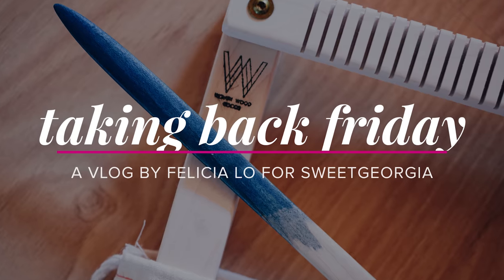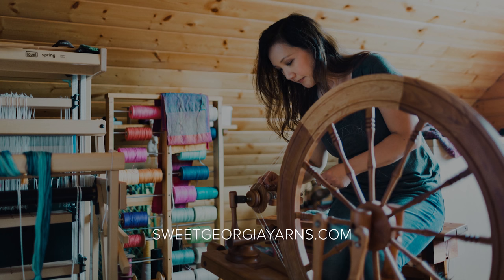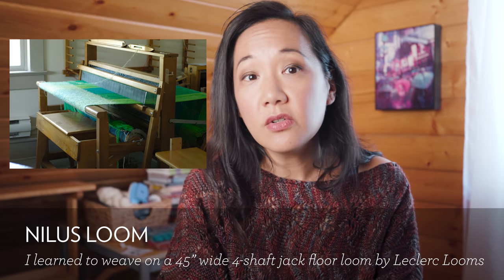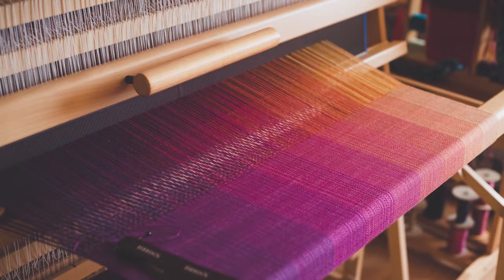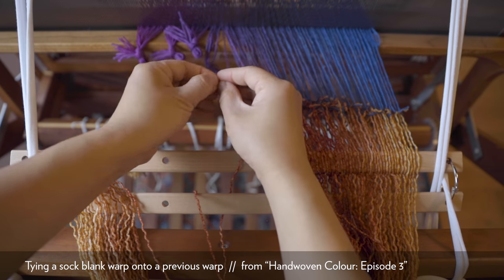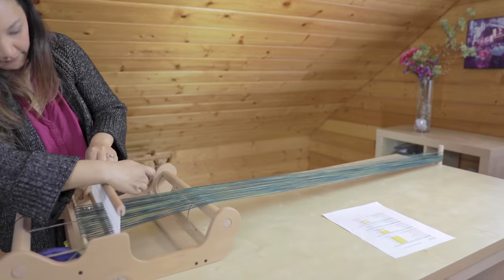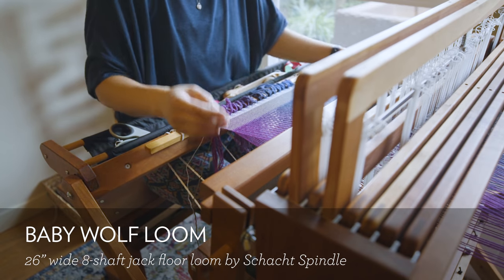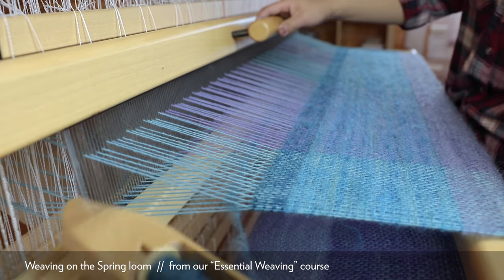How to Buy a Weaving Loom // Episode 111 // Taking Back Friday // a fibre arts vlog